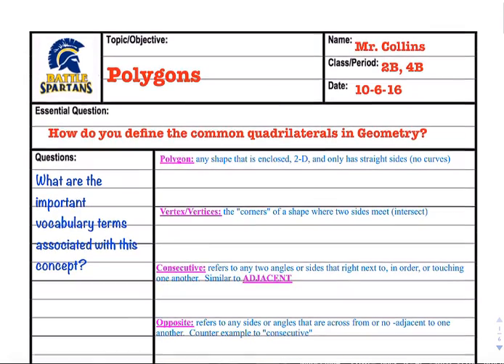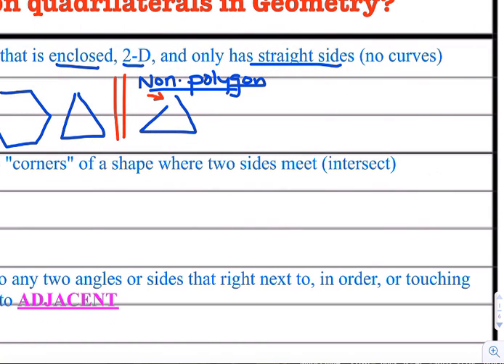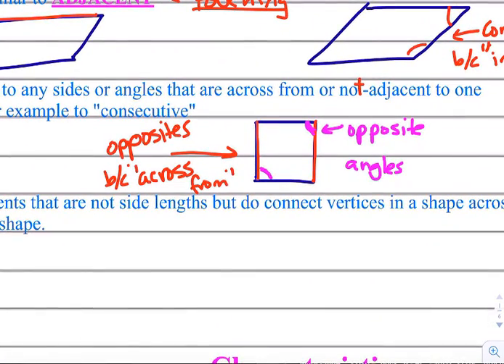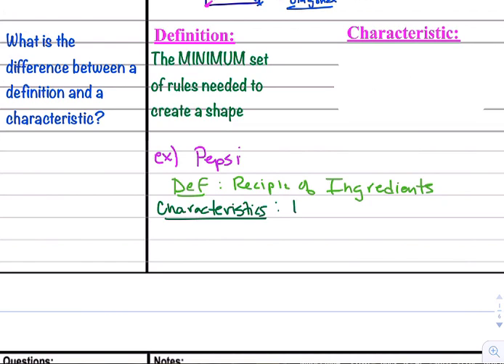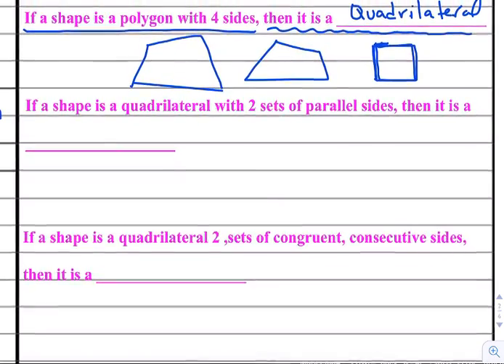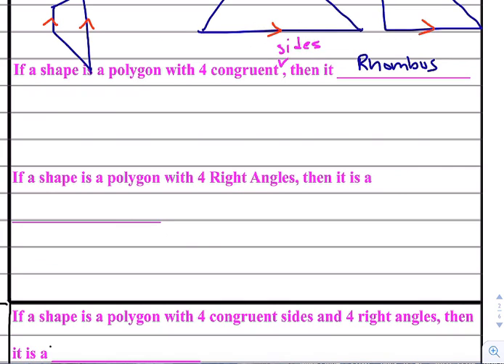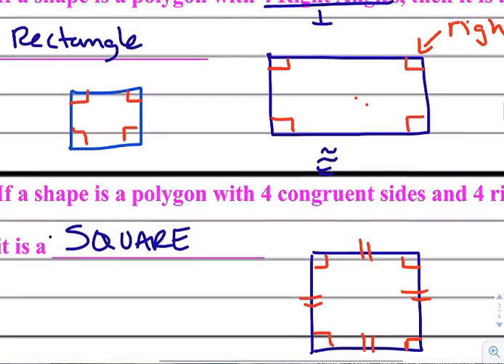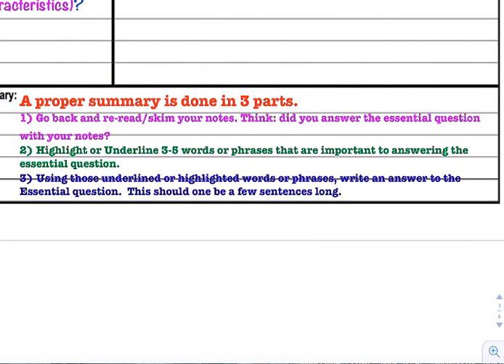Geo Notes Polygons